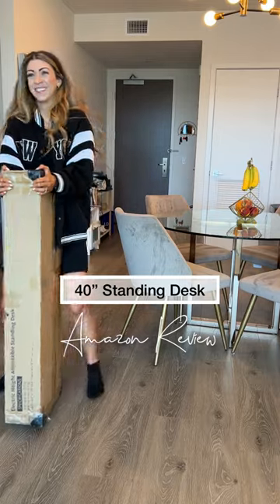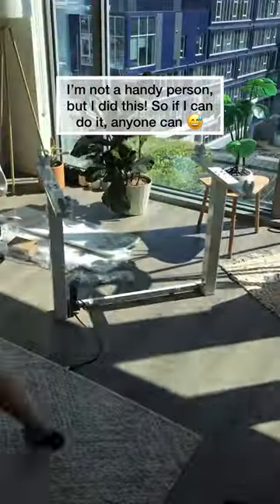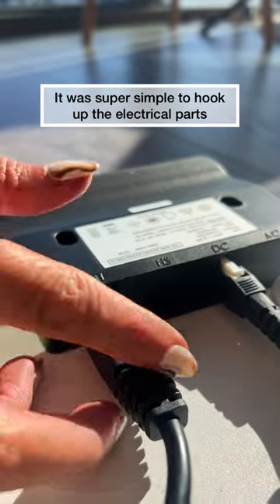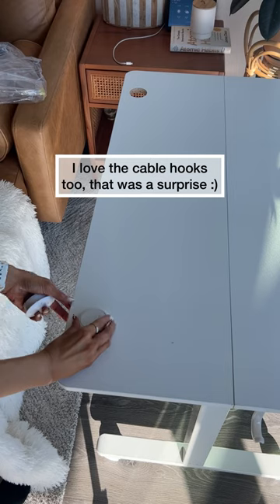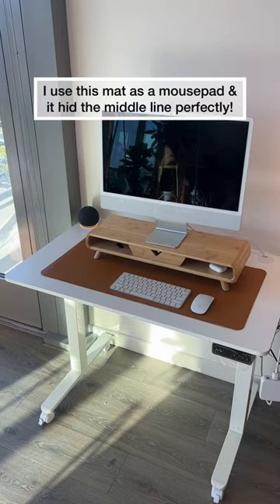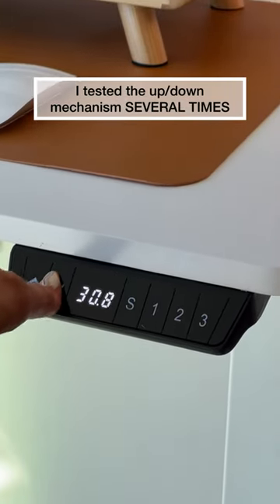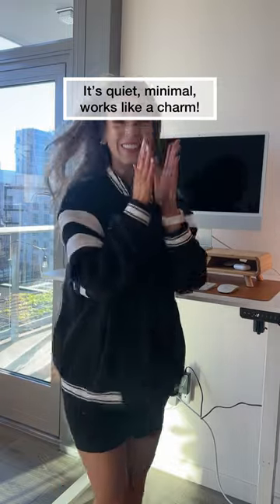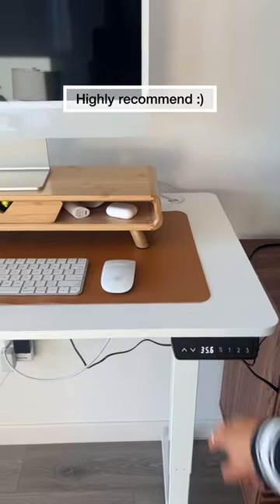White Standing Desk - Amazon Review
I've been needing a standing desk to fit my small space, so I wanted a 40" one!

I was super intimidated to put this together by myself, but the instructions were actually SO EASY to understand! Even for me, and I'm not a handy person at all. This desk fits my exact needs, and it works great! I love that I can press a button to make it go to my sitting height, and another button to stand up for me! It's perfect!

You can find the items in this video below :)
Standing Desk
Leather Desk/Mouse Pad
Bamboo Monitor Riser
Yeti Microphone
Wooden Mannequin
Amazon Echo